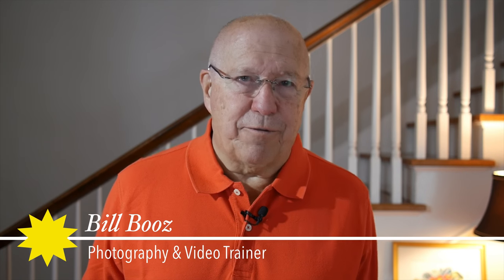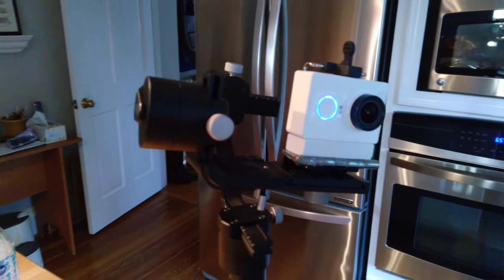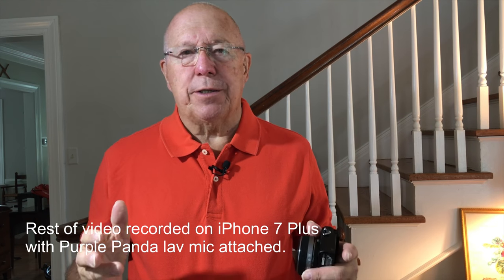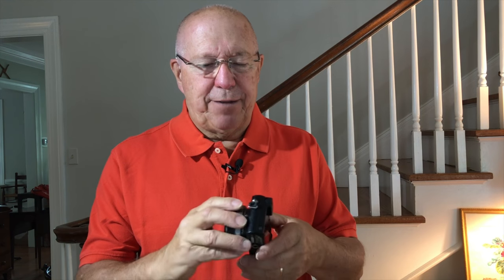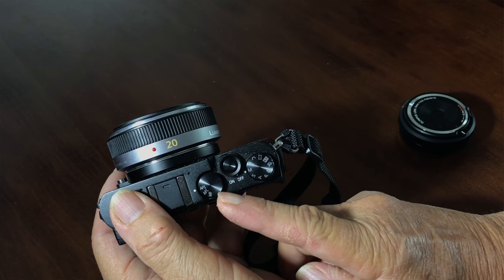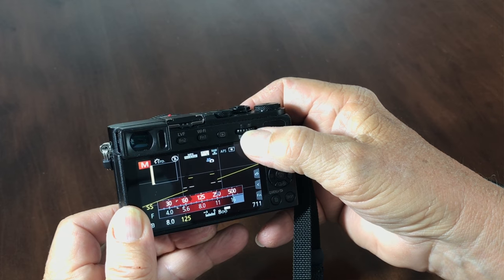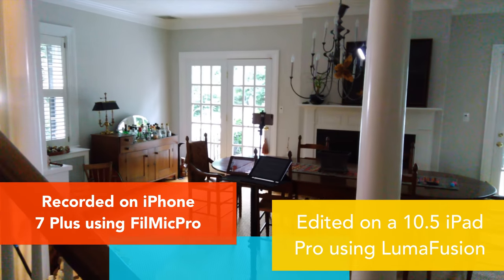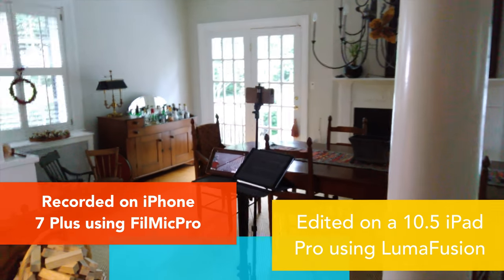Bill's Video Update: The Crane M plus ore Info on my Panasonic GM-5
I am so glad I starting using my little Panasonic GM-5 camera again recently! It packs a lot of features for such a small camera and the video it records is a match for what I get with my larger Olympus OM-D E-M5 II and E-M1 I! All have the 16MP sensor.

I recorded part of this episode using the GM-5 and I then go over many of the main features I love on the camera.

I will add link to my Photography & Technology Tools episode (#34) on using my Zhiyun Crane-M gimbal with several of my cameras.